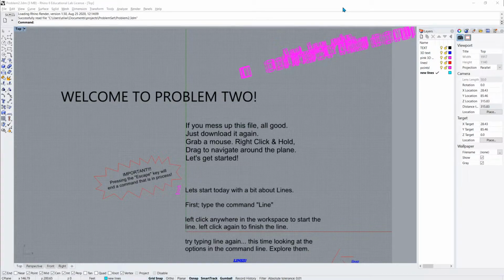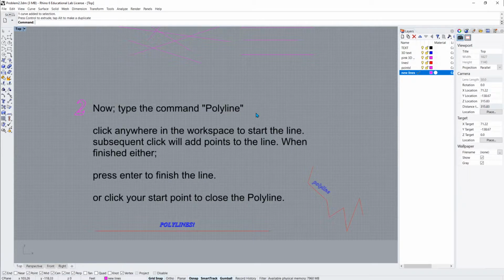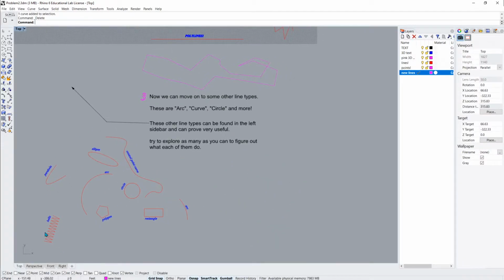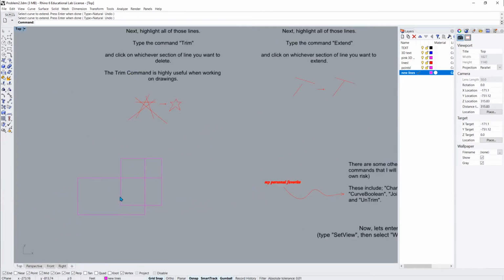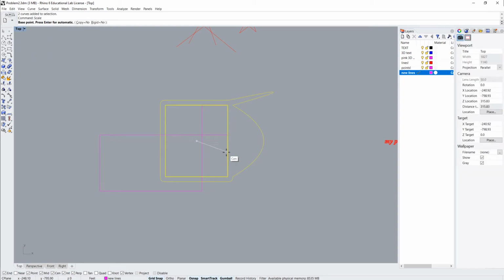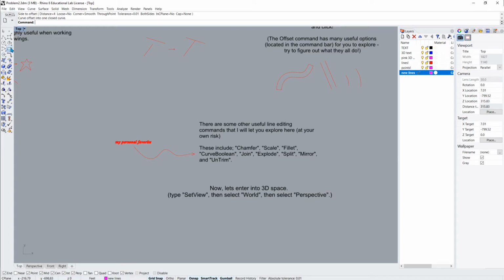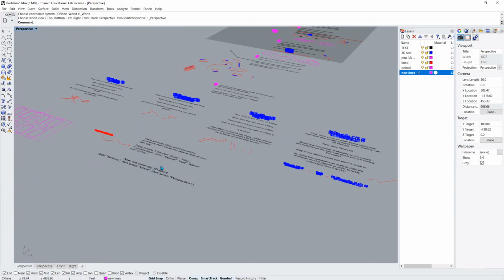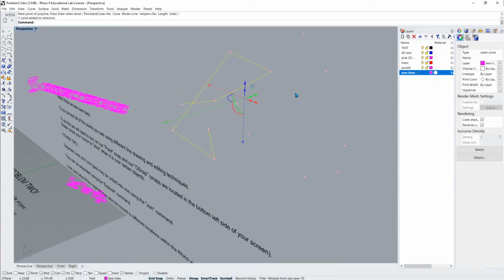ProblemSet2 Arch 131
Video walkthrough of a tutorial on lines and line editing in Rhino